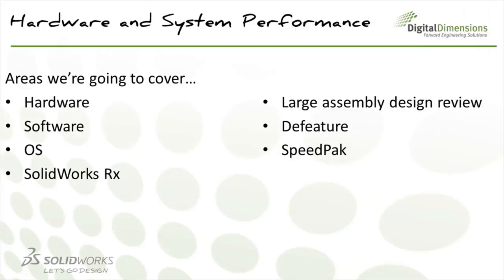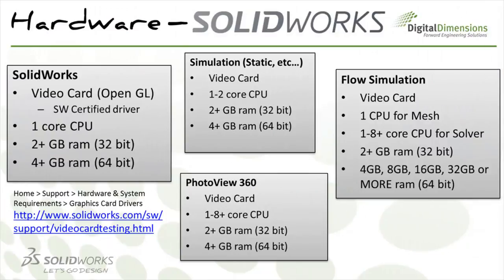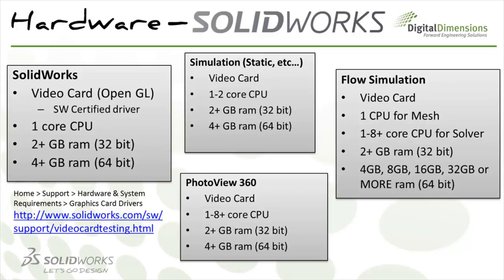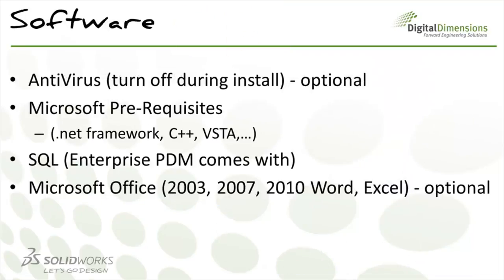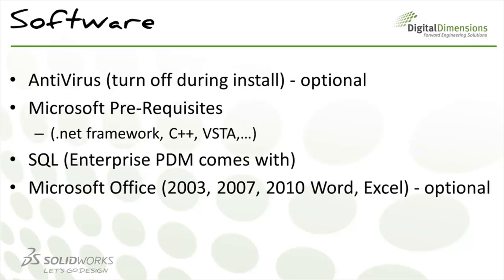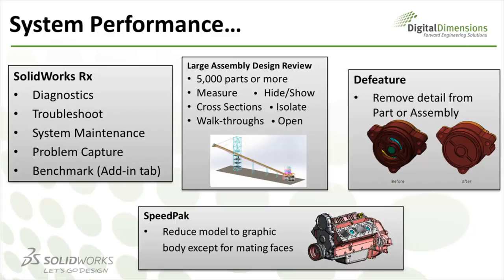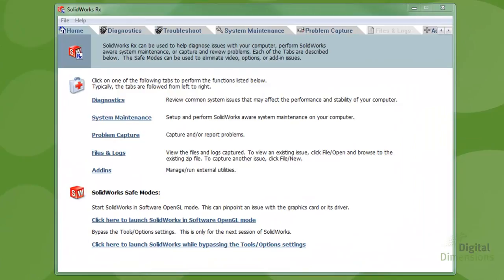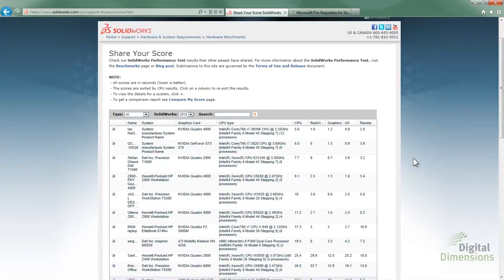Video Archive: Hardware & System Performance